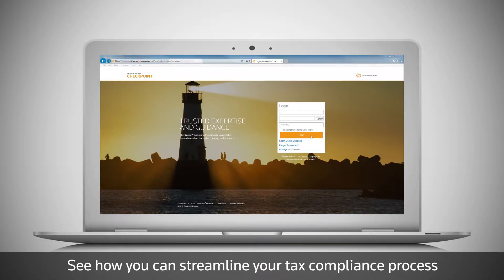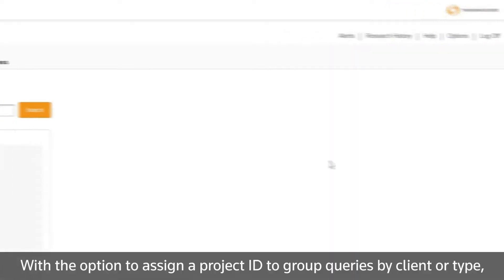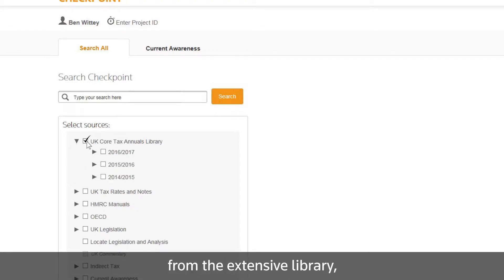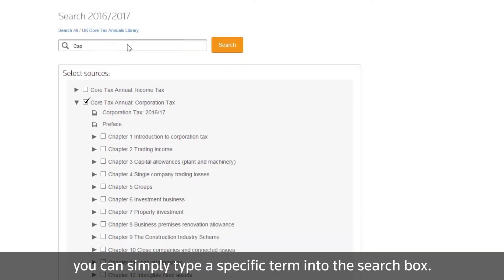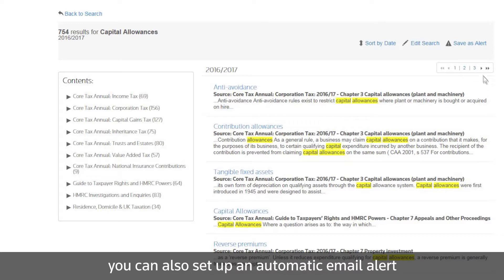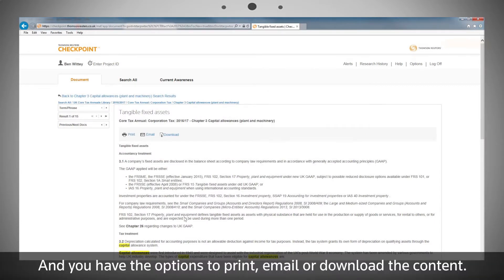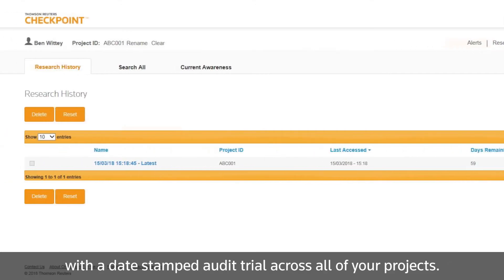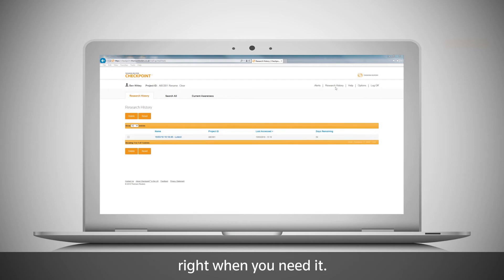How to find tax information fast with Checkpoint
See how you can streamline your tax compliance process with Checkpoint, your comprehensive online tax library.